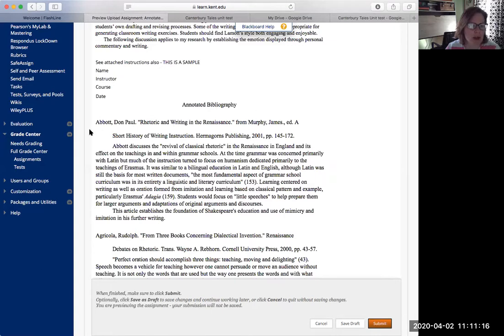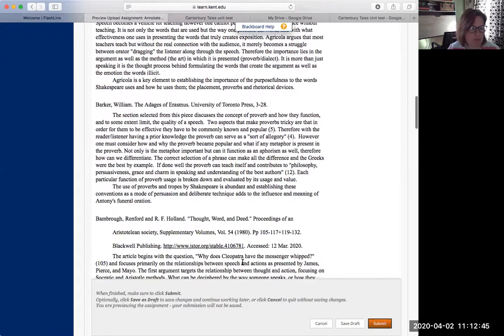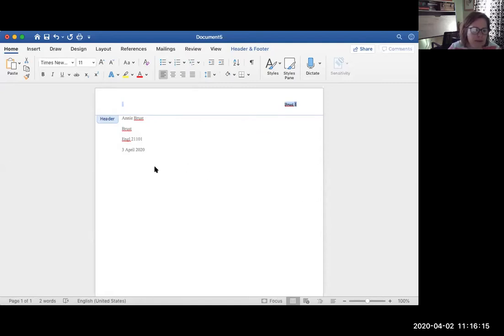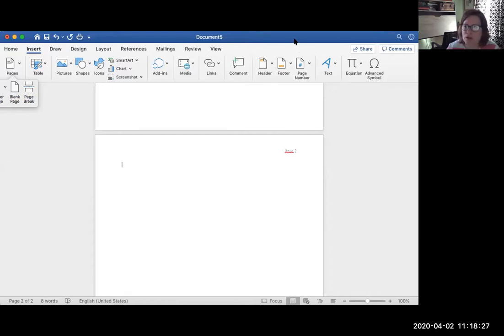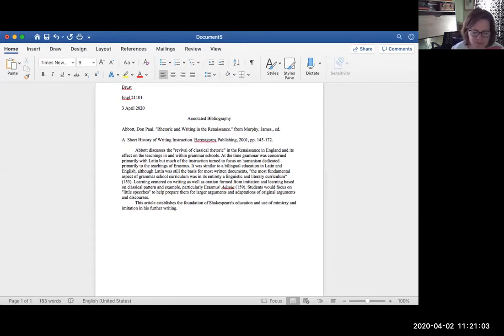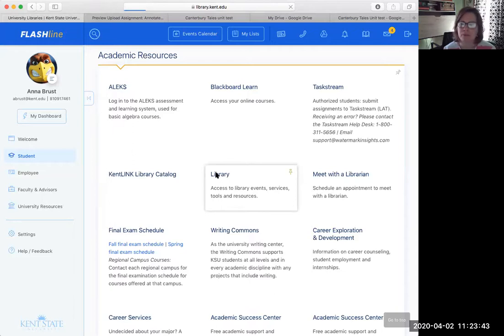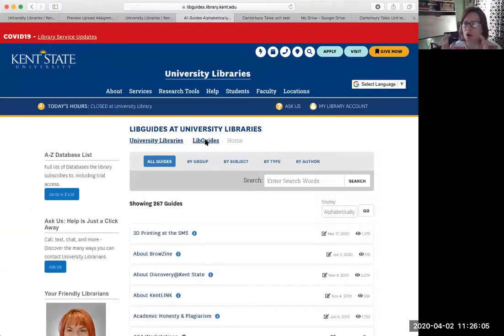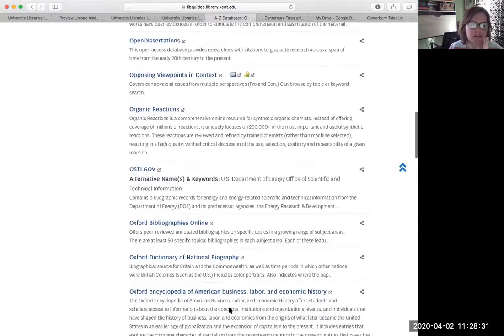ab and research lecture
Notes on Research and Annotated Bibliographies